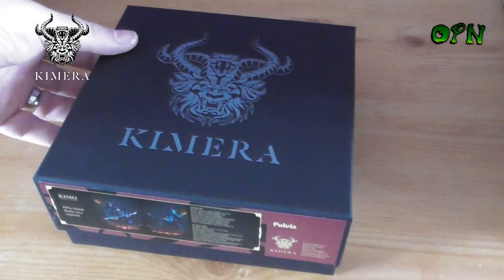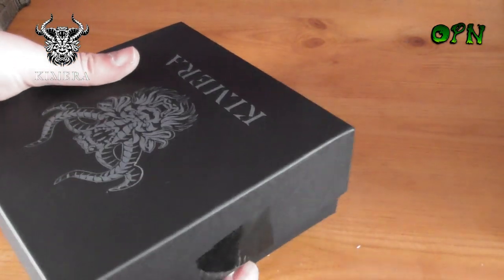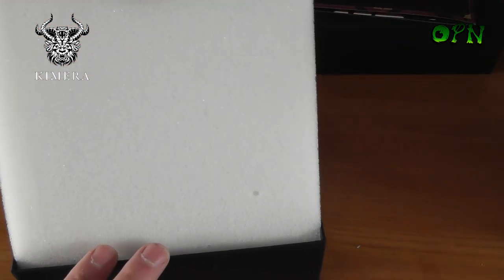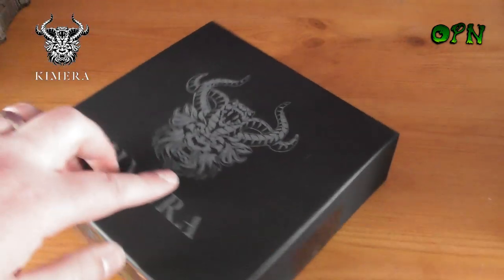KIMERA MODELS STUNNING MINIATURE!!!!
ORCPAINTERNERD10